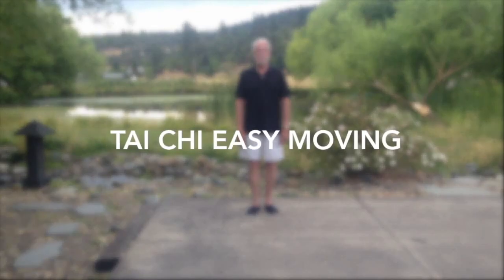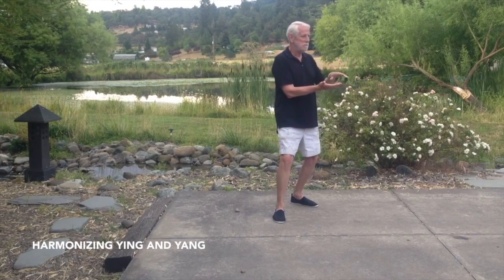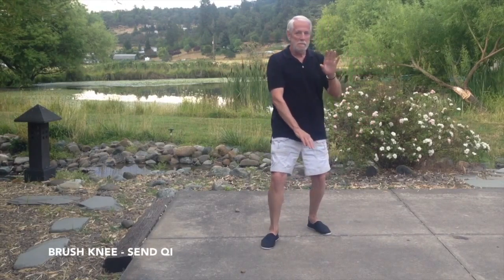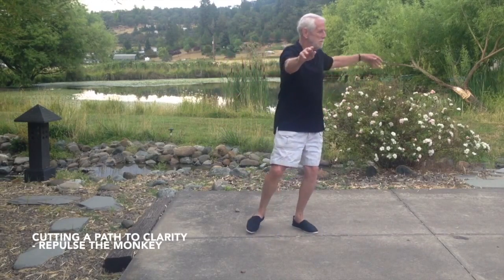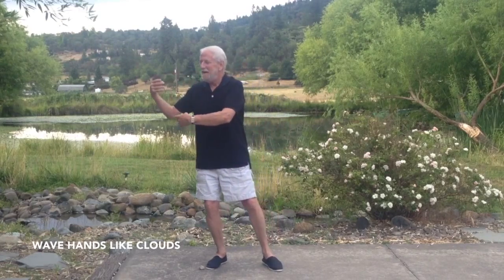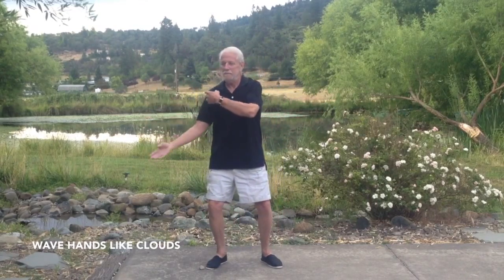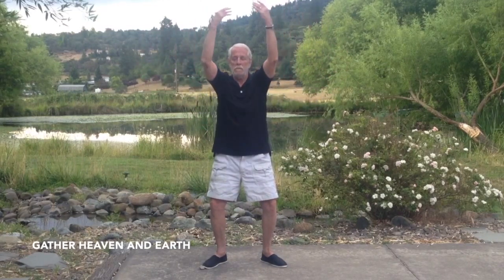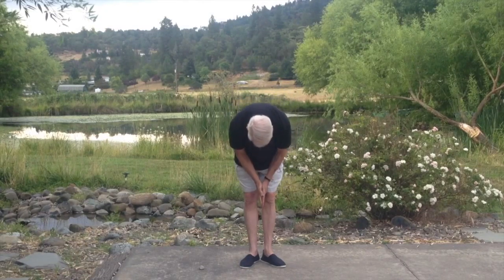Michael Fansler's Tai Chi Journey